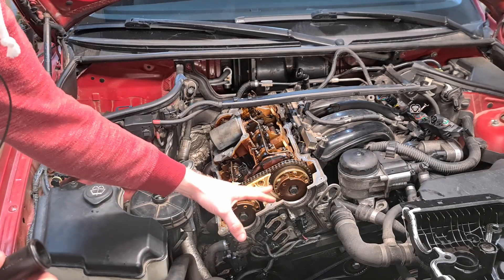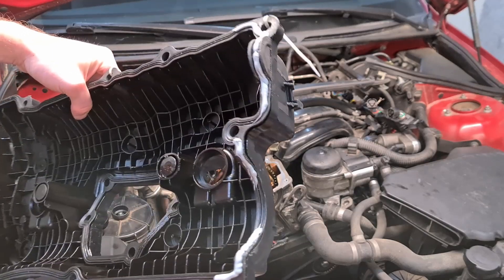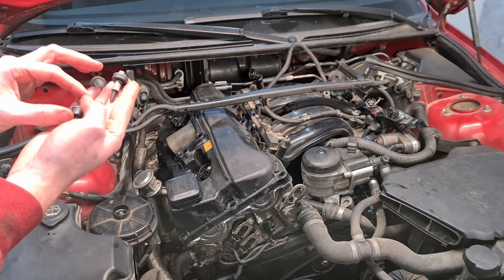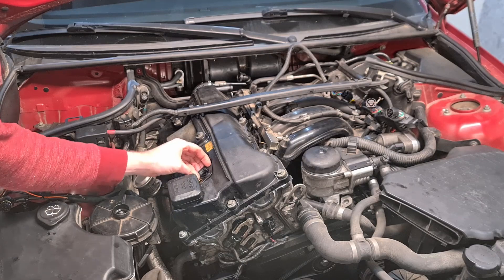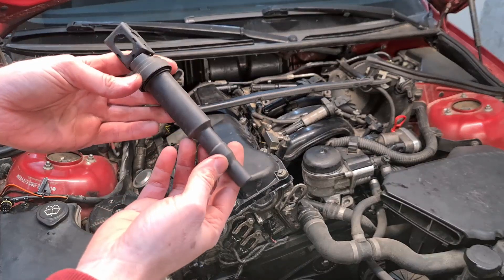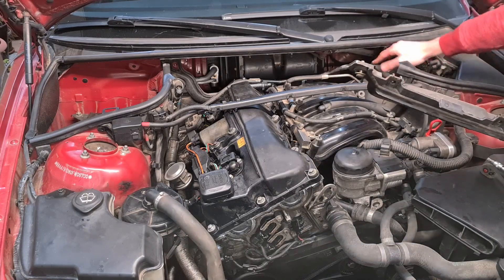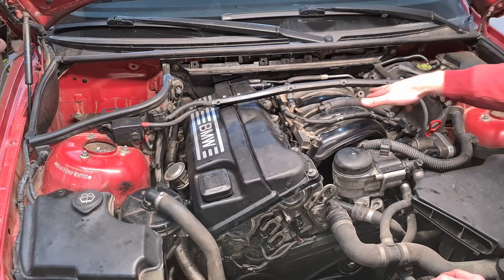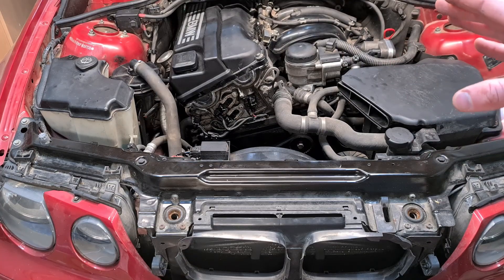Installing valve cover and starting the engine - BMW N42/N46 Chain Rail Replacement [PART #8]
In this video series I diagnose and repair a broken chain rail guide and jumped chain on a BMW N42/N46 engine in an E46 3 Series car.

PART #8
0:00 Installing valve cover
9:20 Installing attached parts
14:50 Starting the engine
16:31 Confirming VANOS timing values with INPA

Engine had reduced power and rattling noises after acceleration. Fuel consumption was also increased.

INPA software showed these error codes:
- 2782 CDKPH - Nockenwellengeber Auslass, Lage der Phasenflanken oder Einbaulage außerhalb Toleranz (2782 Camshaft Sensor Exhaust)
- 27BB CDKANWS Nockenwellensteuerung Auslass-VANOS, Anschlagadaption außerhalb gültigem Bereich (27BB Exhaust Camshaft Control)

INPA analog value 4 also showed that outlet VANOS unit position was incorrect.

I then removed the valve cover and found that top part of the chain rail guide was broken and the chain jumped two teeth on the exhaust camshaft.

This was most probably because of a combination of weak (still original) chain tensioner and old brittle plastic chain rail guide.

I then proceeded with putting the exhaust camshaft back in to correct position so I could lock the camshafts with the locking tools and remove VANOS bolts. That enabled me to remove VANOS units, VANOS solenoids and finally the broken chain rail guide. I also found the plastic guide was broken in two places and managed to get all the broken pieces out of the engine.

Next I installed new chain guide rail and did the timing. I also replaced the brake booster vacuum pump seals in the process.

Then I put everything back together and confirm the repair with scanning the car wit INPA again.

PARTS (required):
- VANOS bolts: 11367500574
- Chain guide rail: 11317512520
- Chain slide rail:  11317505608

PARTS (optional):
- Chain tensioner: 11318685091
- Seal kit for vacuum pump: 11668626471
- VALVETRONIC sensor connector gasket flange: 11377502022
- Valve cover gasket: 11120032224